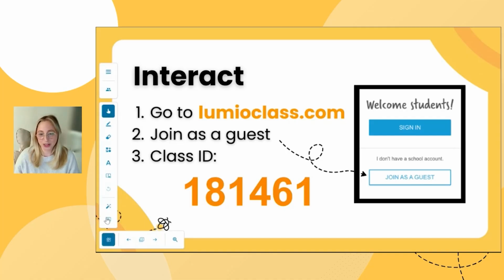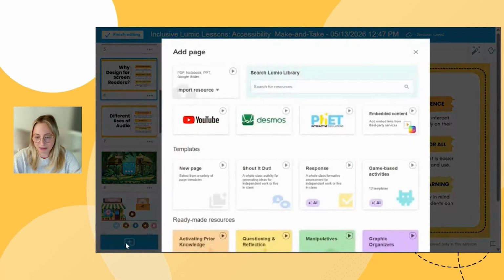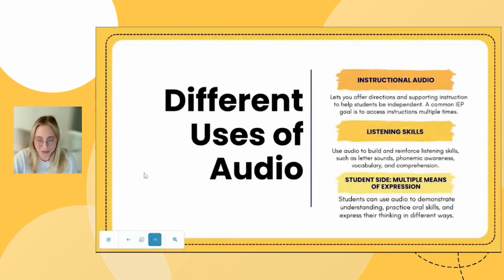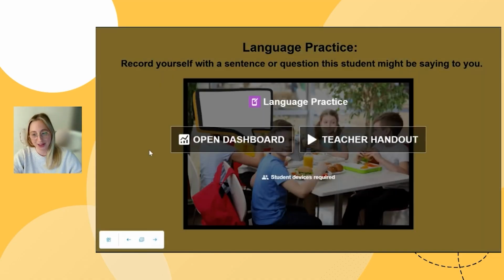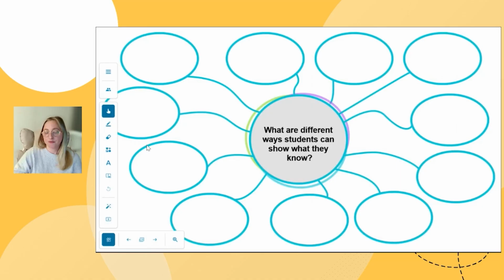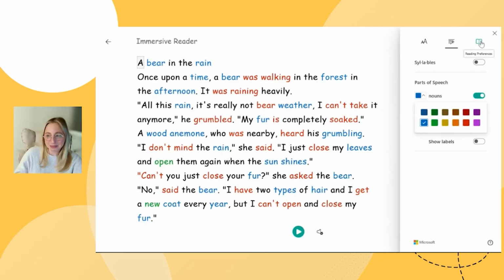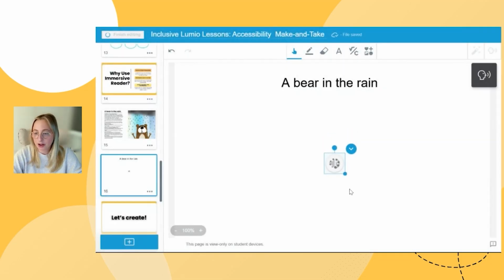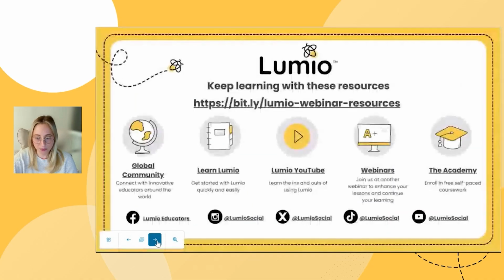Inclusive Lumio Lessons: Accessibility Make-and-Take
Create accessible, engaging Lumio activities while exploring screen reader tools, Immersive Reader, audio features, and multiple ways for students to show understanding. Walk away with practical lessons you can use immediately.